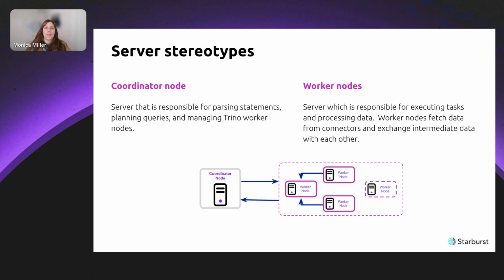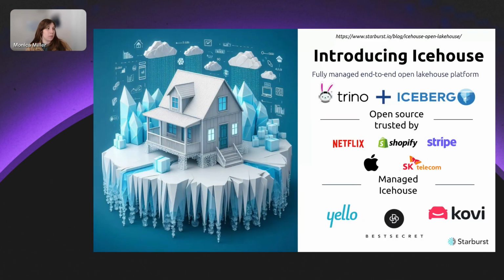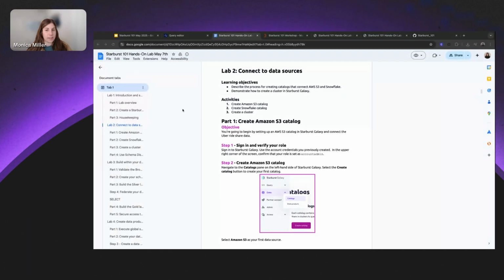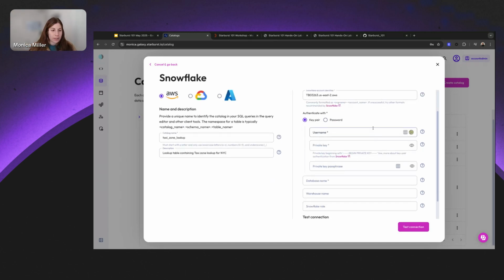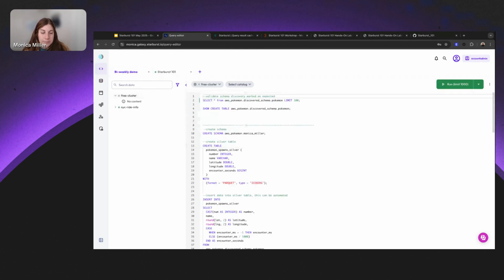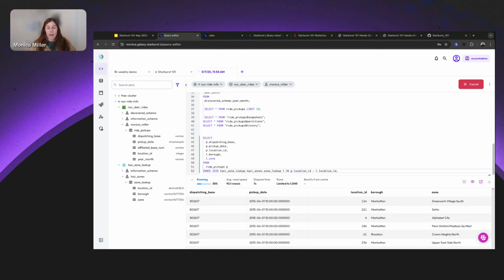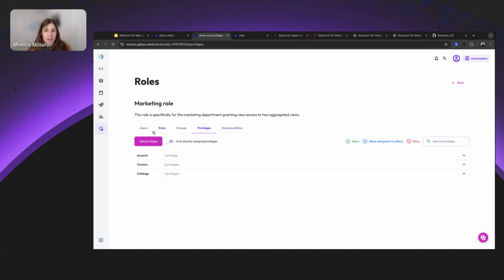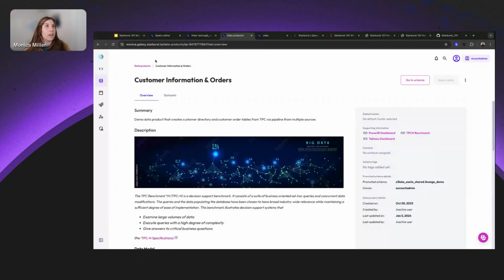Icehouse 101 workshop | Starburst Virtual Events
Ready to begin working with Apache Iceberg but not sure where to start? Starburst’s Monica Miller showcases the advantages of building an Icehouse architecture, the best use cases for the architecture, and tips and tricks for getting started building a data lakehouse with Trino and Apache Iceberg.

Monica will lead you in a hands-on lab building your own Icehouse utilizing Starburst Galaxy, the easiest way to get up and running with Icehouse.

Learn how companies like Netflix, Pinterest, and Apple use the combination of Apache Iceberg and the query engine Trino to power their data platforms.